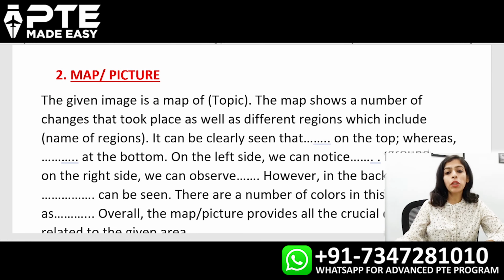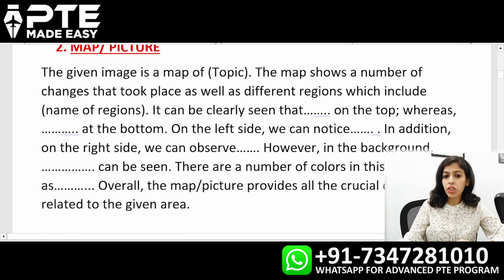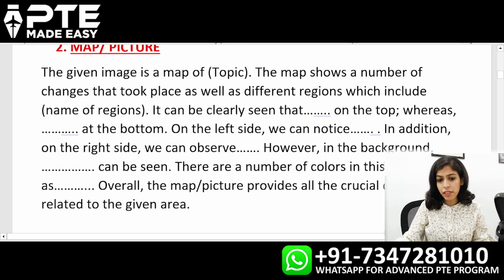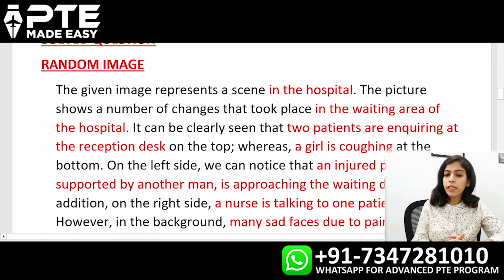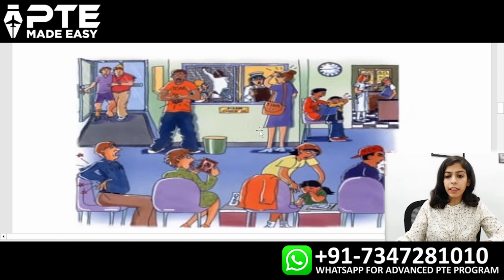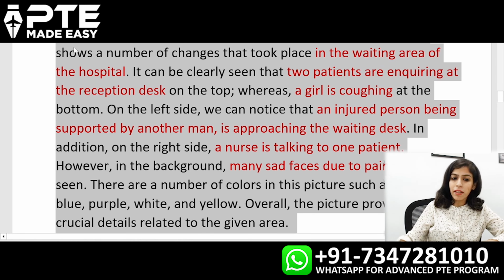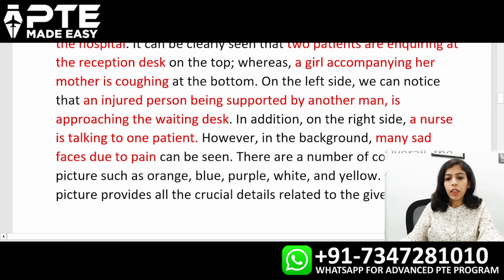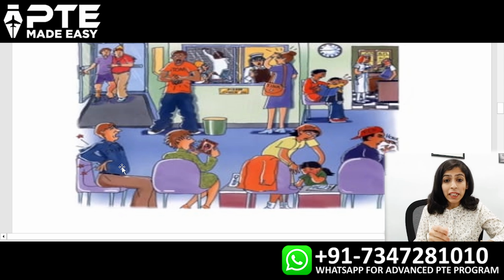PTE Speaking TEMPLATE for RANDOM PICTURE or MAPS/ PTE Made Easy by Sonam Sandhu.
Dear Learners,

In this video, I have shared the PTE template for Random images/Pictures or maps. With the help of this template, you can prepare any Speaking Describe Image question in 25 seconds and speak for for 40 seconds.